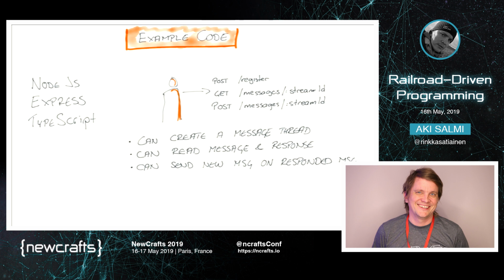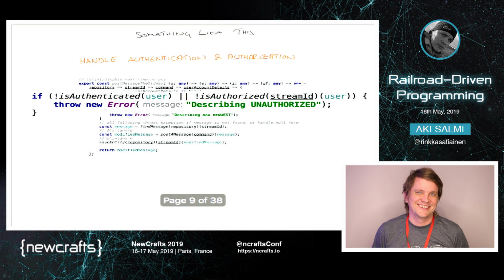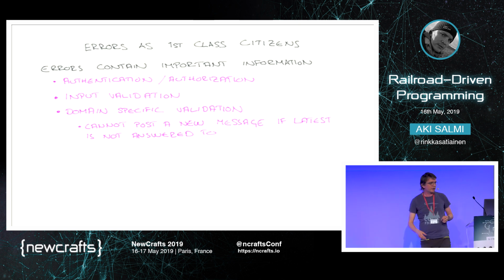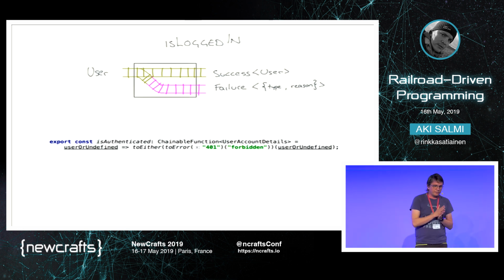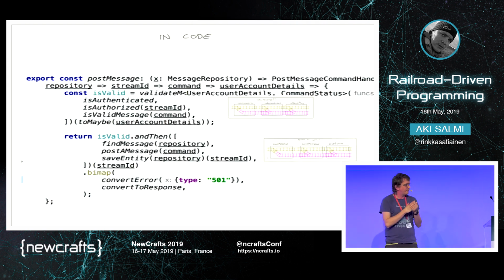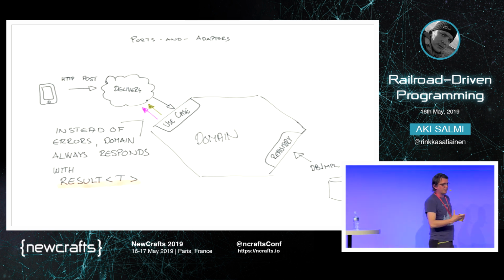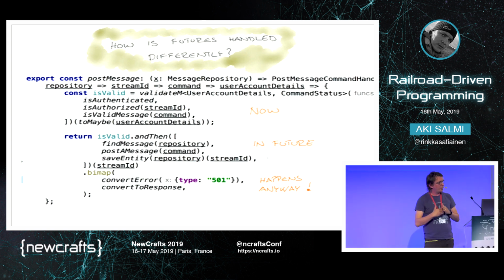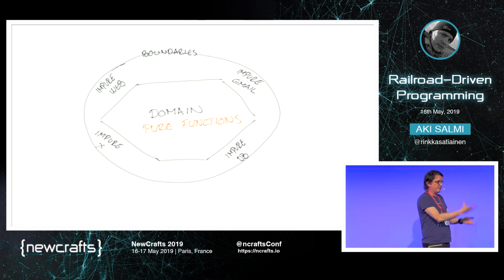Aki Salmi - Railroad Driven Programming - NewCrafts 2019